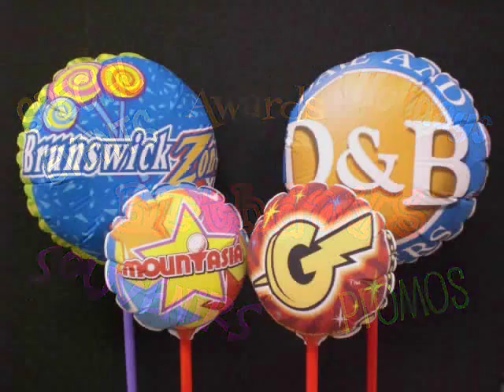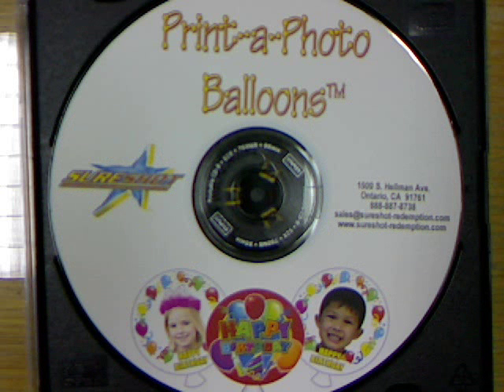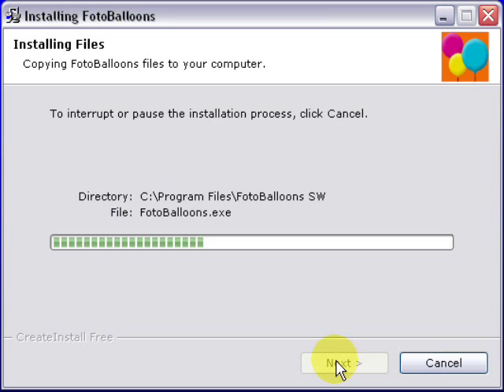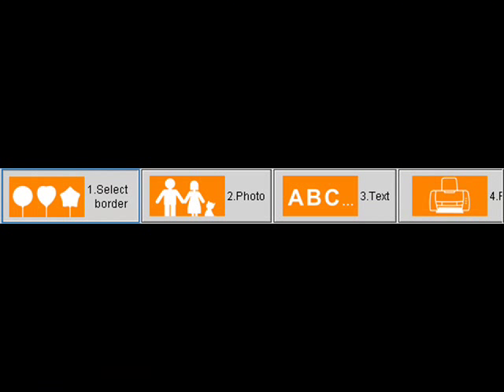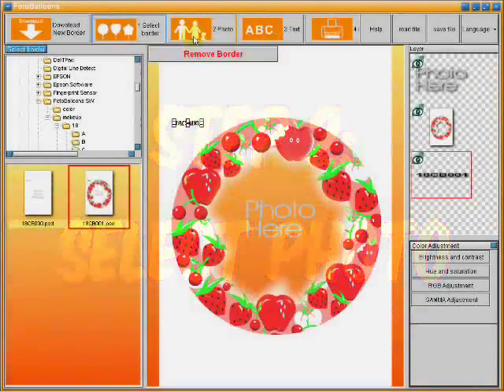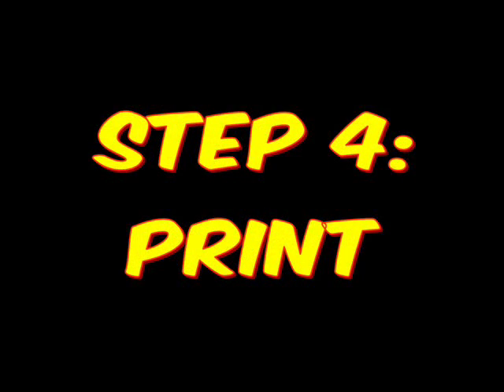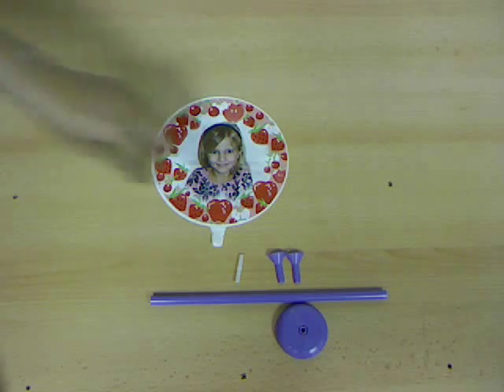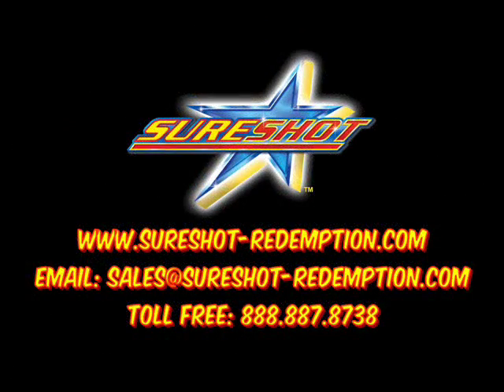How To Print and Assemble - Sureshot Print-a-Photo Balloons and Sureshot Doodle Balloons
The Sureshot Print-a-Photo Balloons can be printed on any inkjet printer.  We recommend using the Epson Stylus Photo 1400 for the 11 inch balloons.  The balloons come in individual carriers that feeds through your printer like regular paper.

The balloons come in 7 inch and 11inch and are round in shape.  They are water resistant, durable, and do not require helium.  The balloons dry in less than 30 seconds.  They are easy to inflate, deflate, and re-inflate.  All balloons include a handle, clip, and base.

Choose your border design when using the free software provided with your order.  You can customize your balloon and way you want.  Its easy as 1, 2, 3!

The Sureshot Print-a-Photo Balloons and Sureshot Doodle Balloons are PERFECT for birthdays, special events, holidays, promotions, souvenirs, awards, and more!